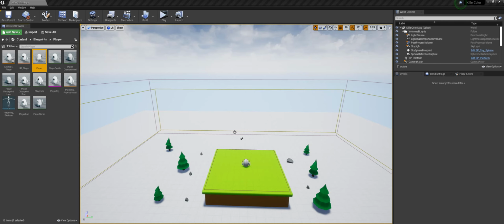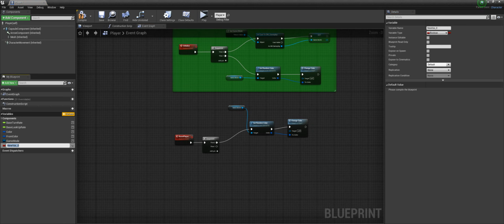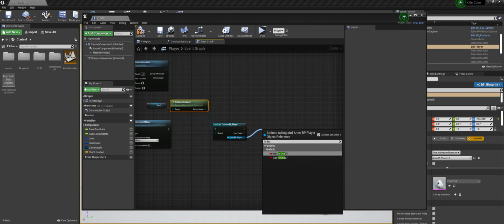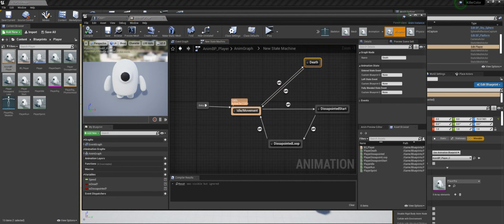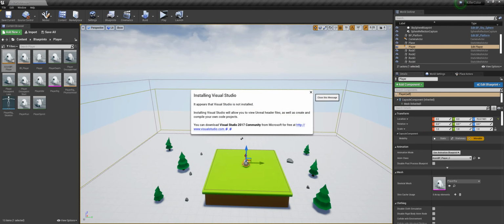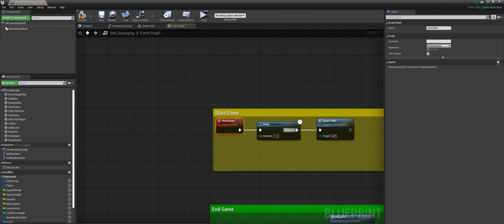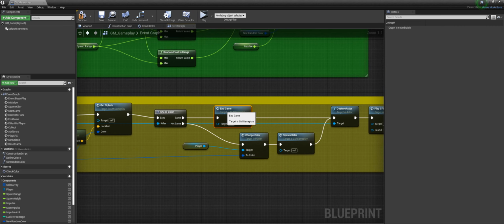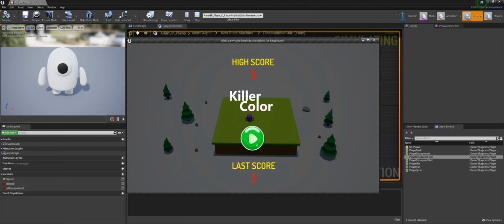21 - Start & Reset Game [ UE4 Training ]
Coding for playing a new game and resetting existing game to start over again.